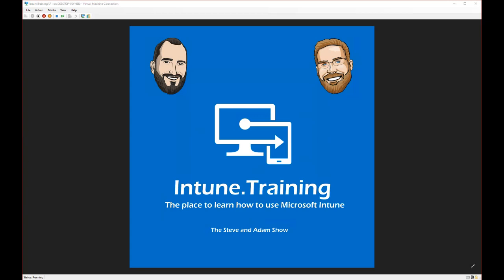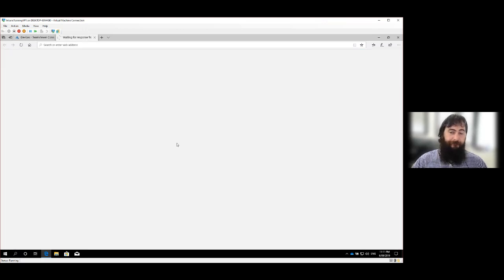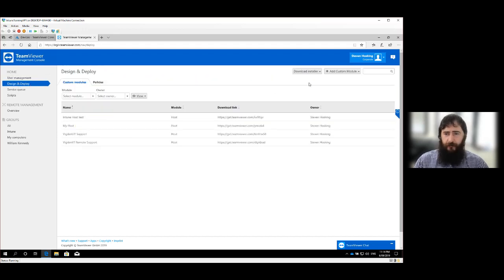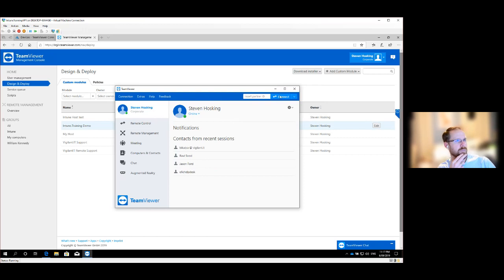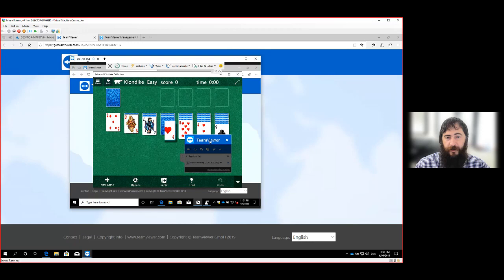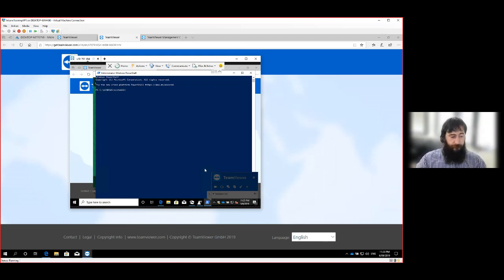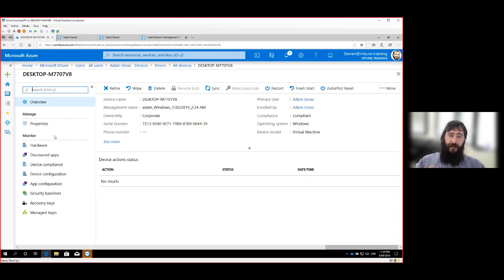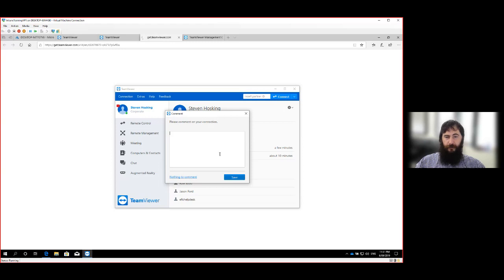S01E13 - Enable Remote Control for Microsoft Intune devices using TeamViewer - (I.T)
00:00 - Intro
01:16 - Use TeamViewer to remotely administer Intune devices
05:56 - TeamViewer Host Installer
10:38 - Initiate New Remote Assistance Session
15:00 - User Account Control
18:39 - Support scenarios
25:22 - Wrapping up

Visit our websites and social media for more or to get in touch with us